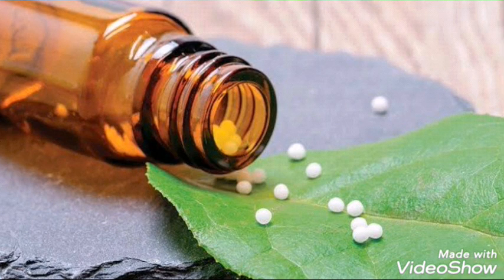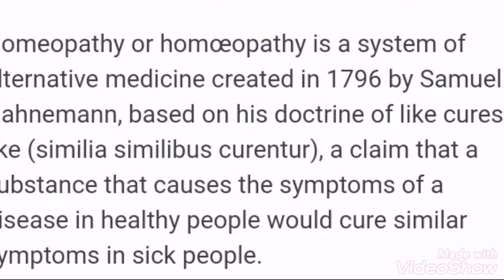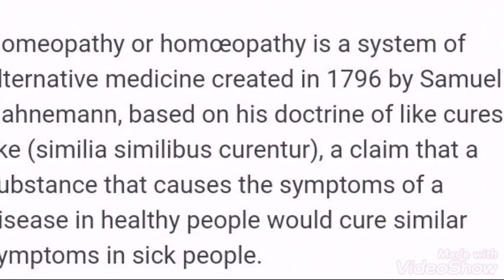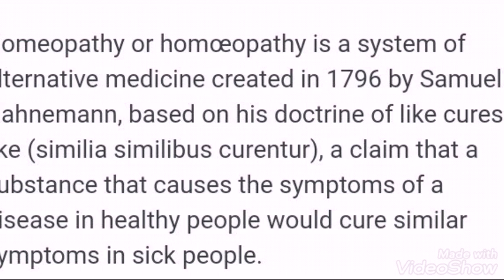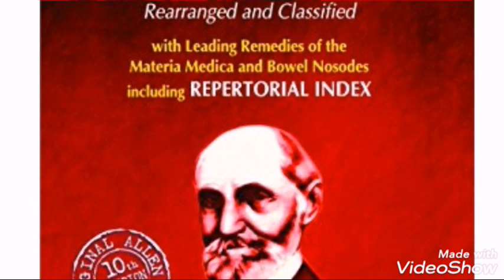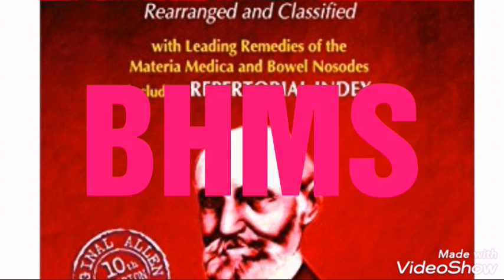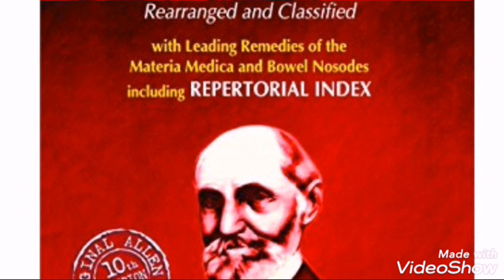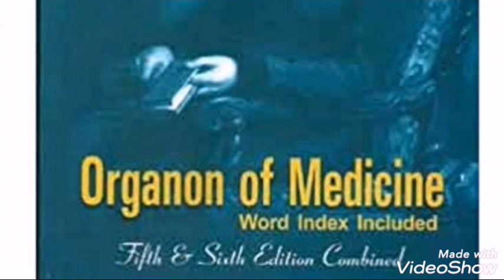BHMS -2022 - 2023 / Everything about homoeopathic course / Homoeopathic doctor bhms fees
In this video i explain everything about Homoeopathy course ..
Homoeopathic course
Homoeopathic syallbus